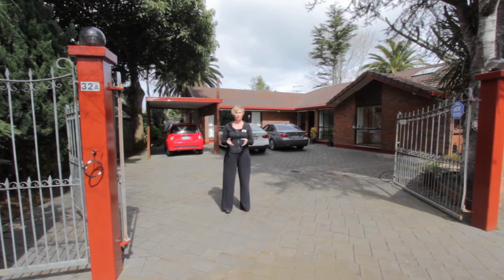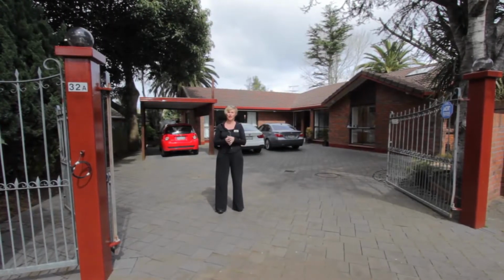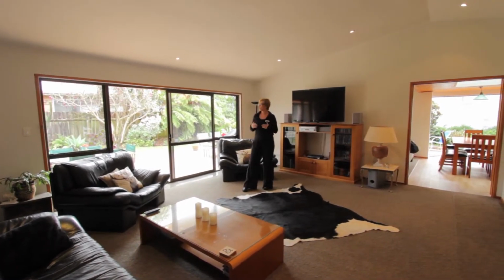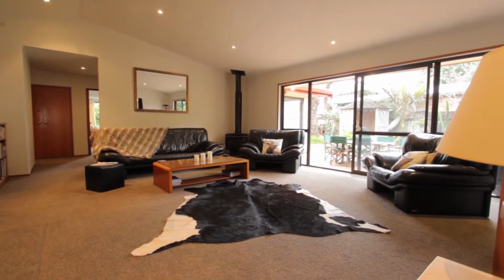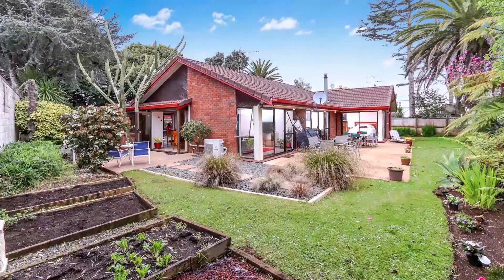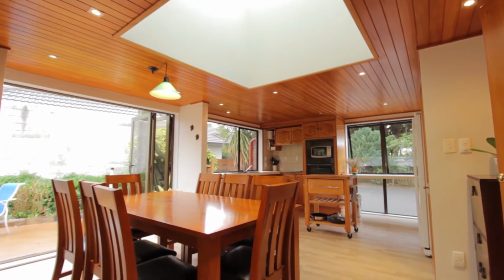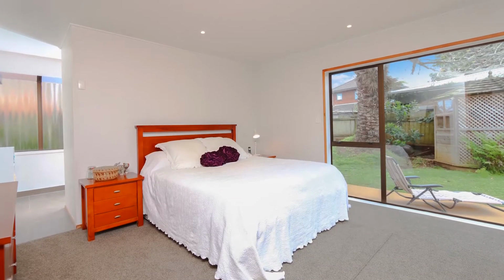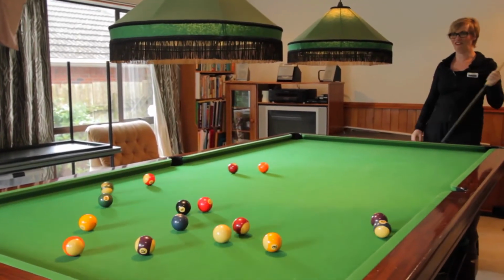SOLD - 32a Liverpool Street, Epsom - Di Martens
A Magical Garden and Entertainers Delight

Built in the 1980's from solid Brick and Tile construction, this Fyfe home is a completely private, one level residence of 216m² (1023m² land). This highly desirable family haven is on the market ...

Property Marketed by: Di Martens, Greenlane